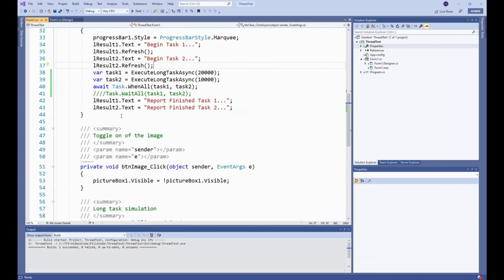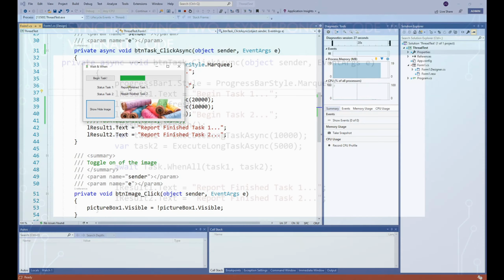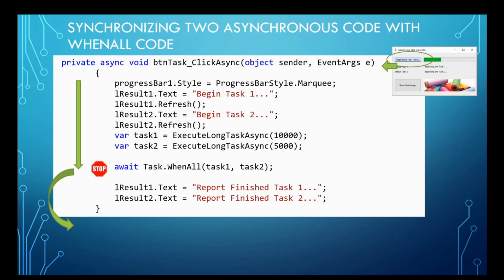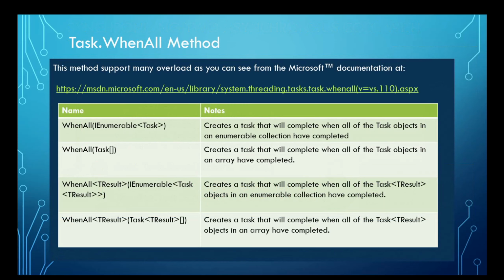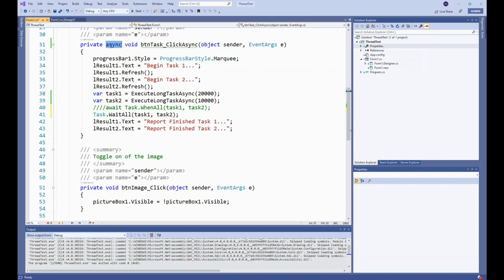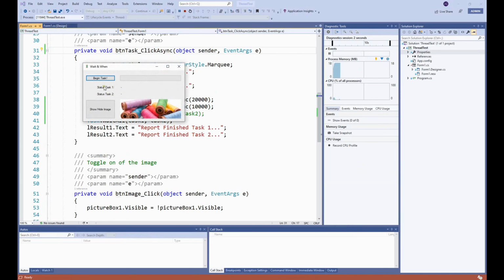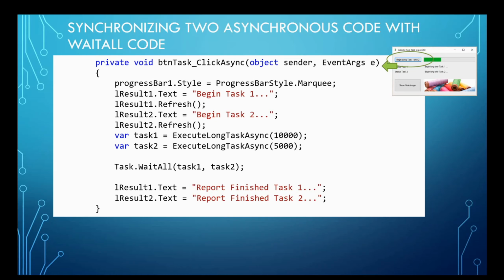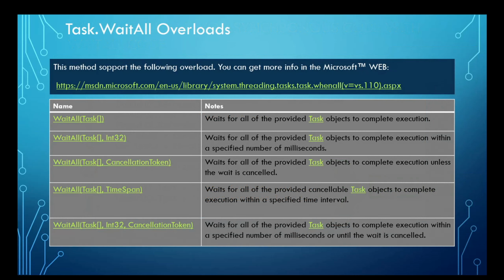Pill 10: WhenAll and WaitAll differences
This two task methods are frequently confused, but they are really different